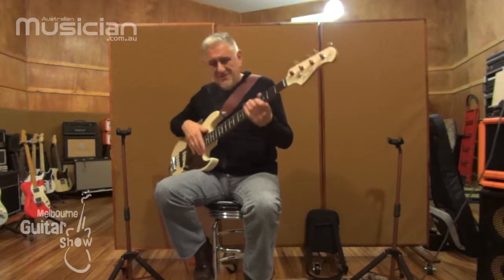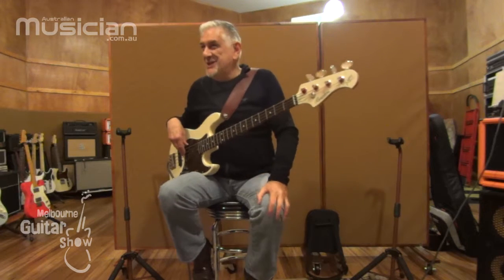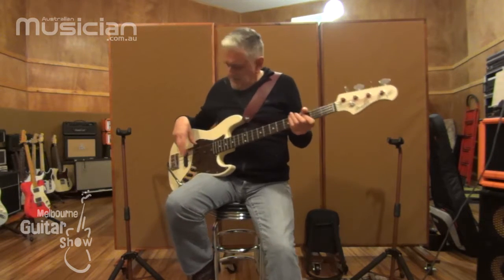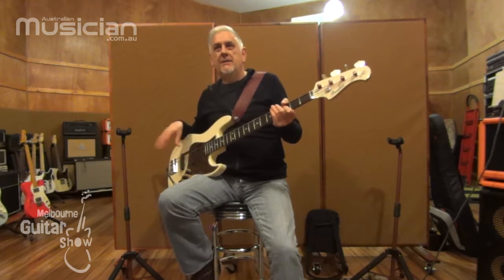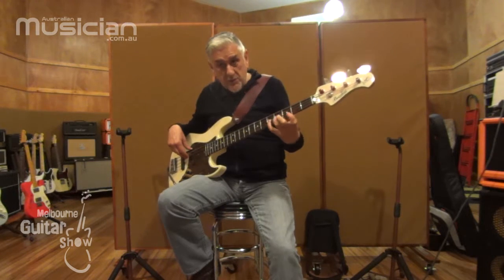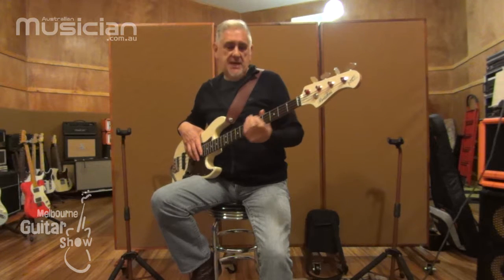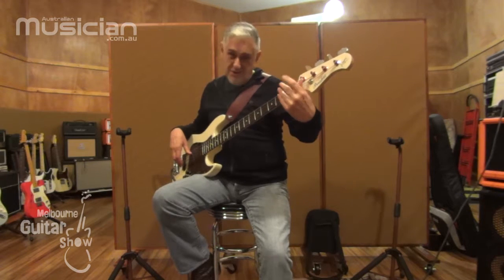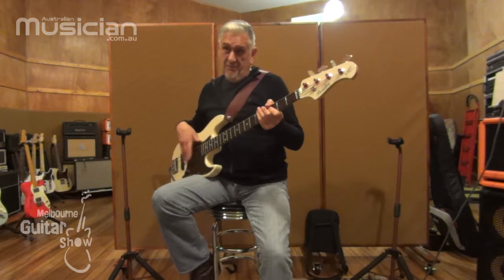Melbourne Guitar Show Tip: Things to consider when recording bass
Joe Creighton discusses some factors you might think about when recording bass.